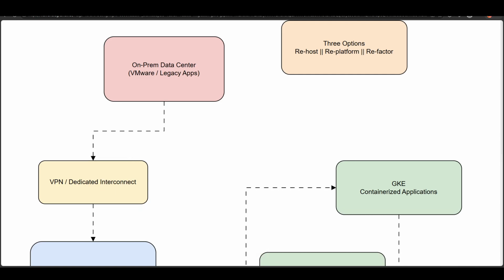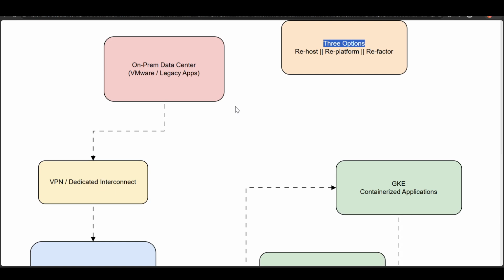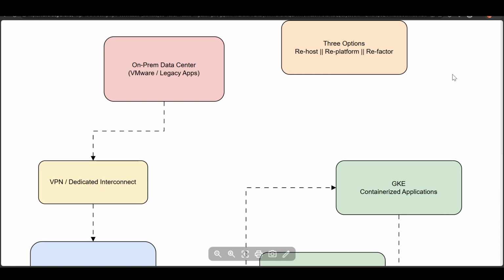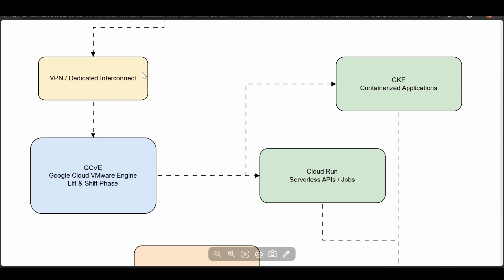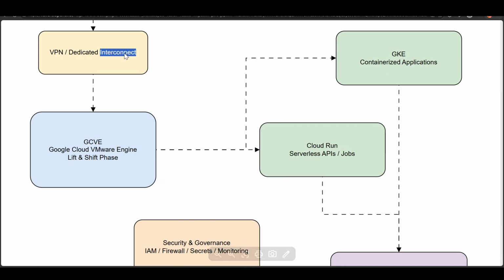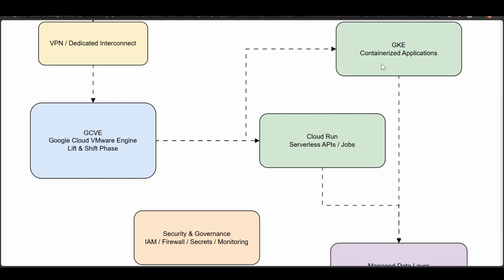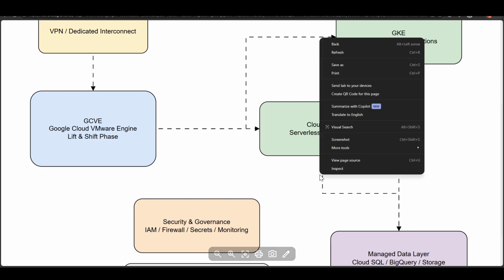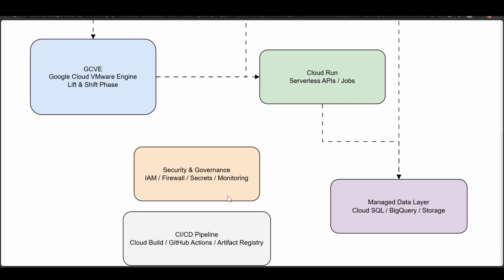Arch - Migrate Application From ON-Prem To GCP